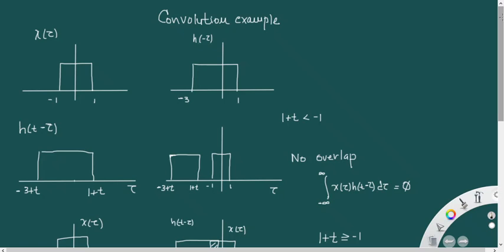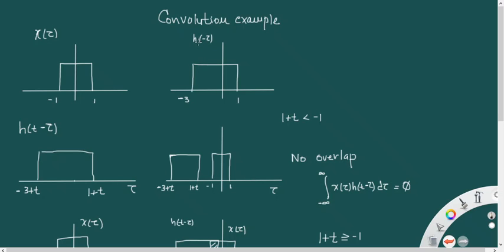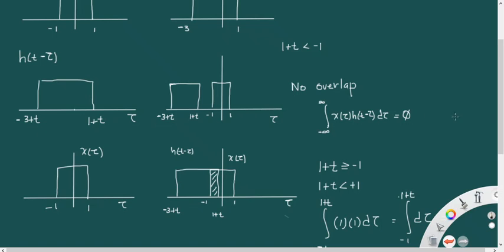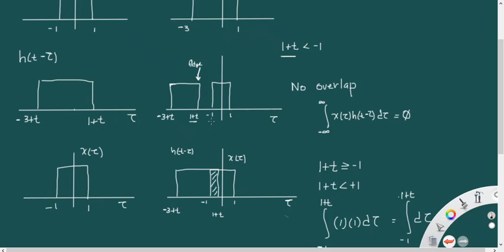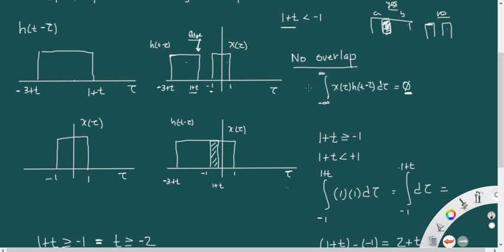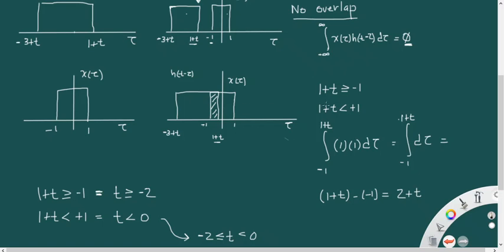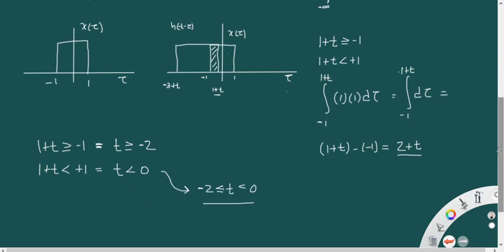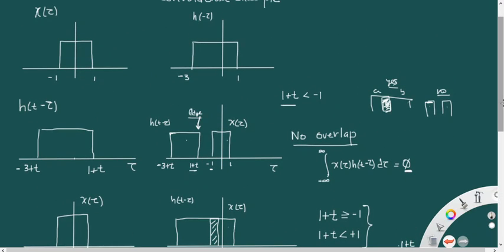20 DSP Convolution 2